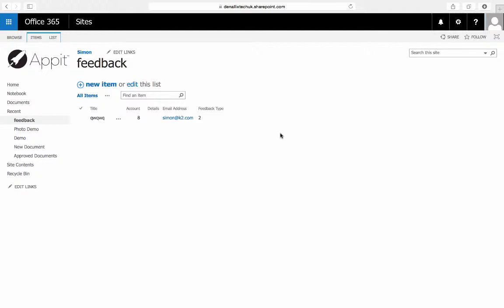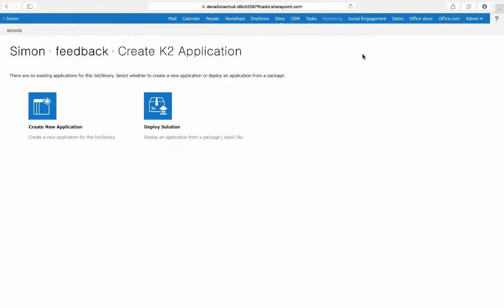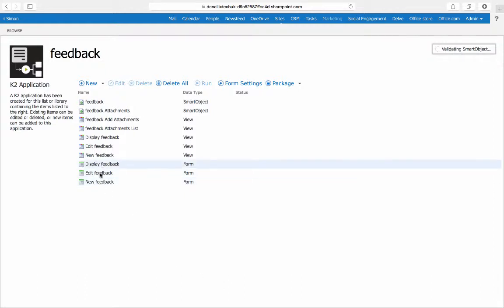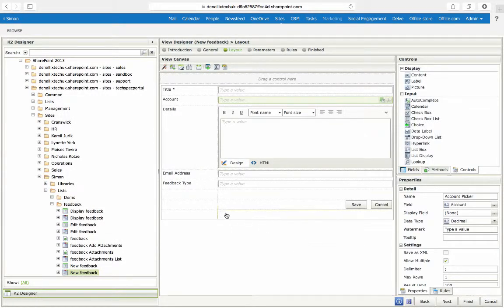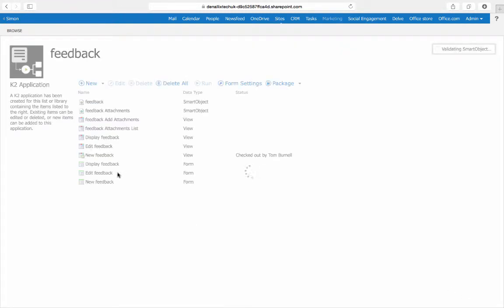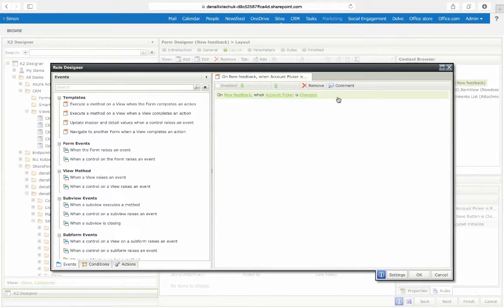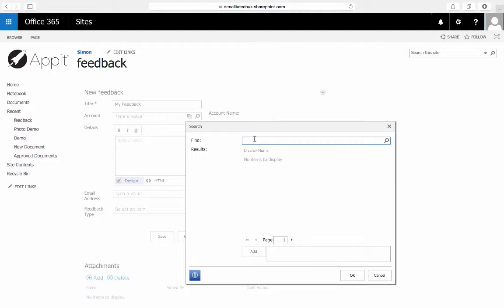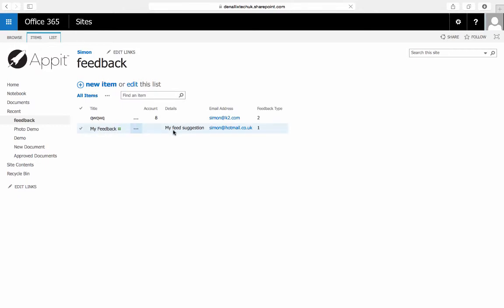K2 Appit Smartform in Office 365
This video takes us through  replacing the out of the box sharepoint form in Office 365 with a rich responsive smartform that gets data from CRM Online and another Sharepoint List using K2 Appit